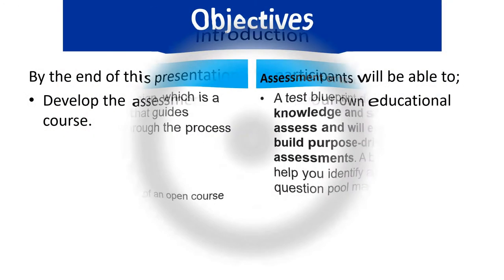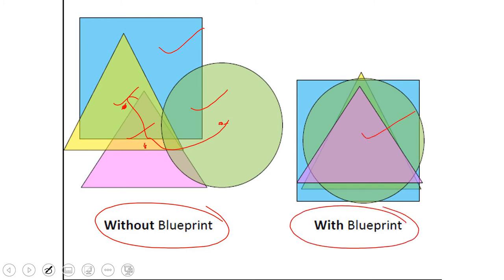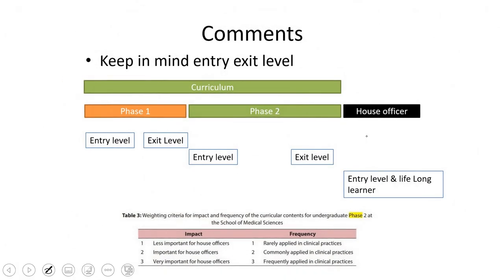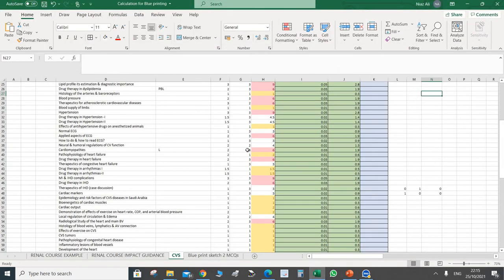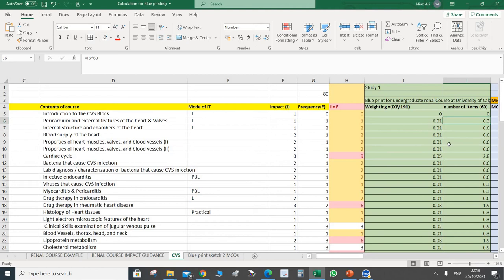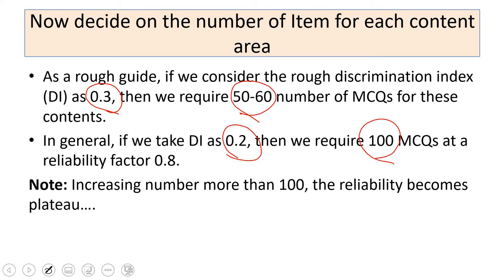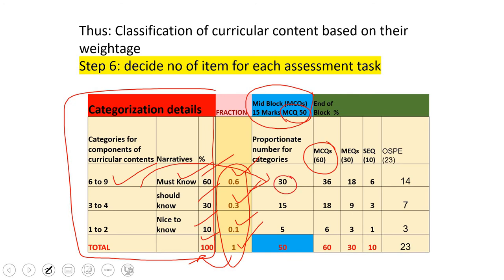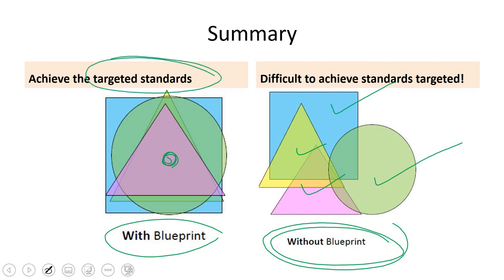Assessment Blueprinting AND Blueprint for MCQs with guided examples for educationist and health prof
This audeo tape/video describes the importance of blueprinting and steps in determining the bluprinting. the impact and frequencies of a content is given importance in calculating the weightage of an item and then the number of items are calculated in an tool of assessment like MCQs.This describes all thing with examples. video a bit lengthy but very important for assessment analysis.